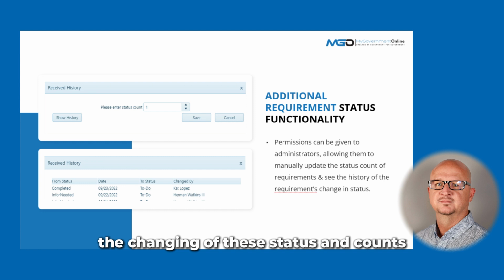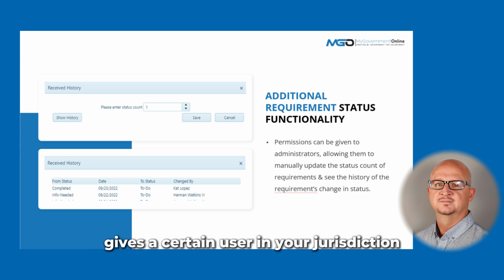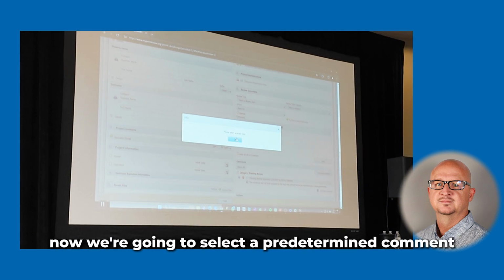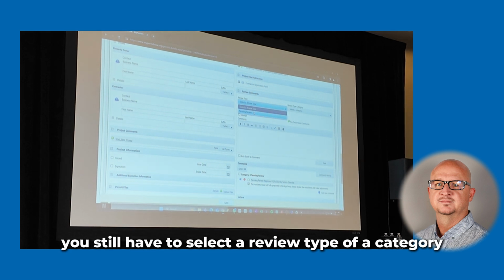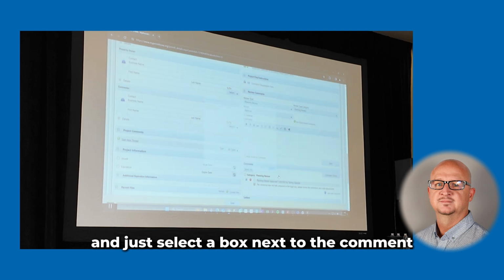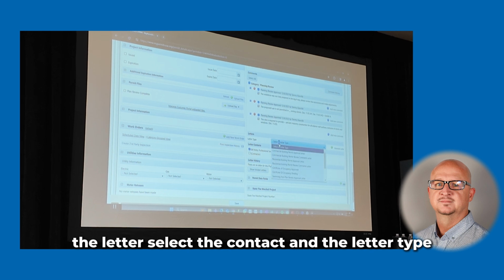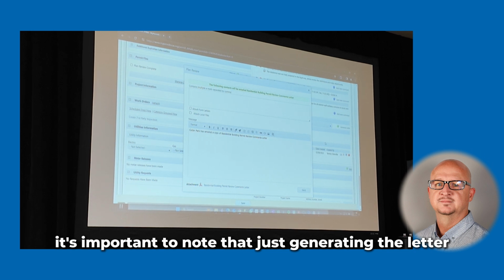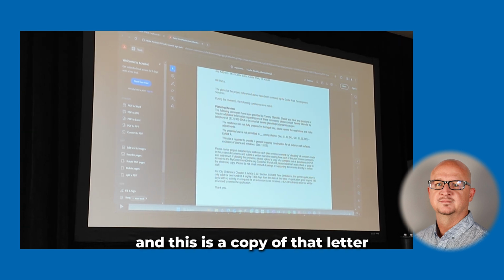MGOC Live - National 2024 - Plan Review Letters